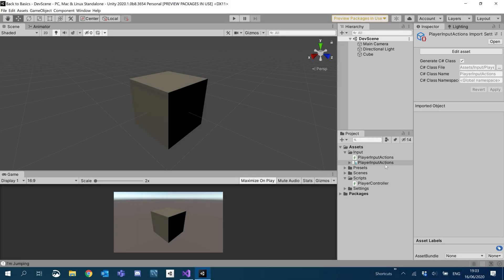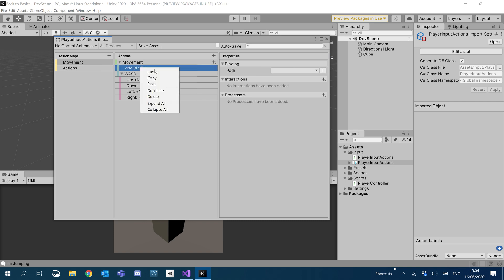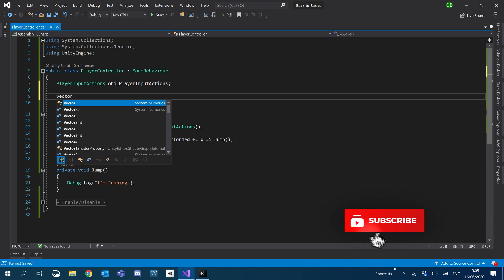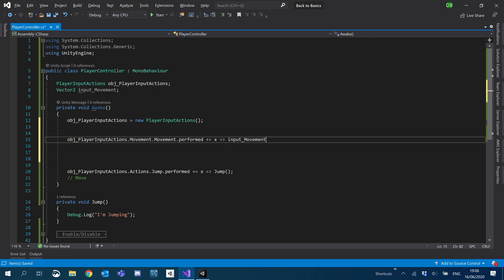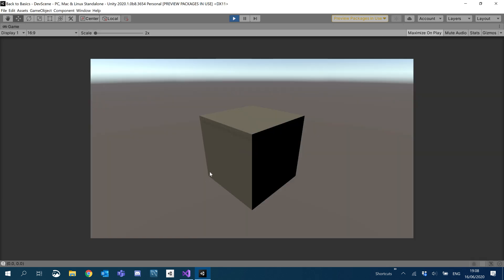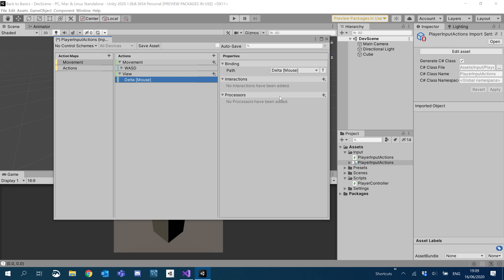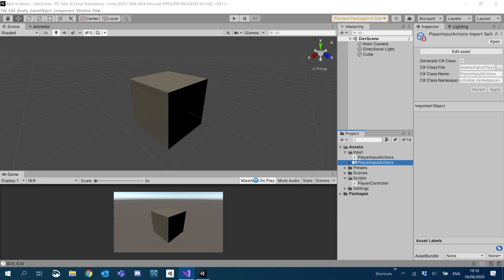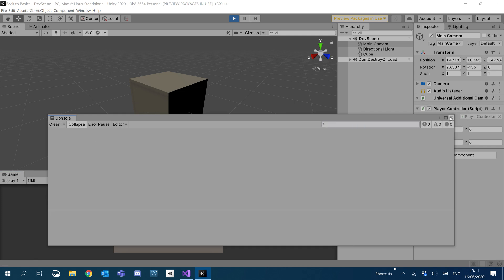[Unity Input System 2] | New Input System C# Tutorial | Mouse & Keyboard | Part 2/2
This is part 2 of 2 and will show you how to setup the input system to use Keyboard and Mouse inputs.

| [ 👀 Continue? ] |

| [ 😍 Other Tutorials ] |

| [⭐ My Project ] |

| [ 🎶 Music ] |